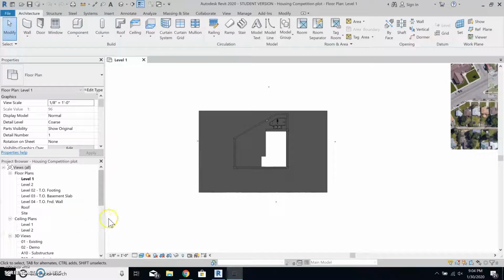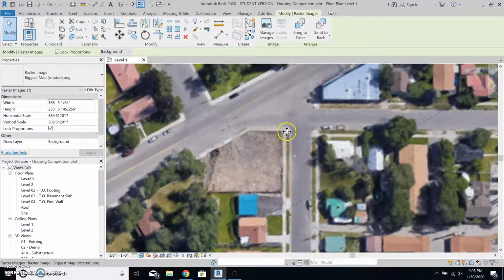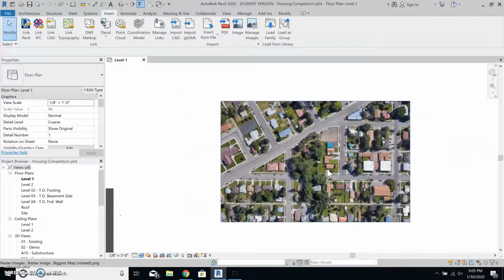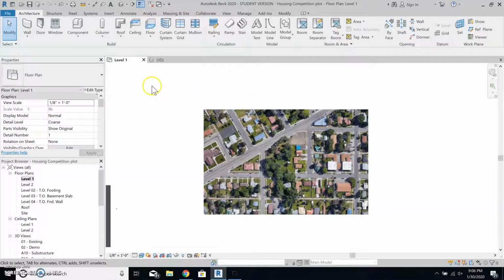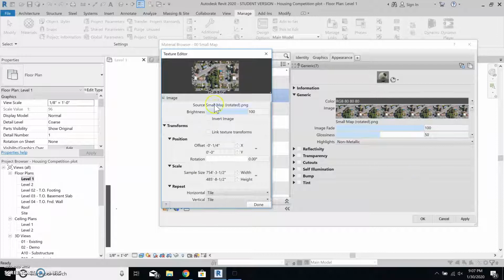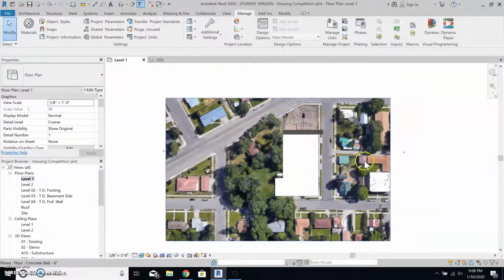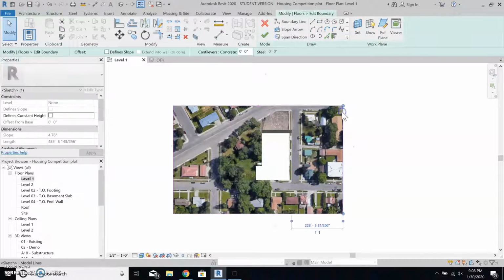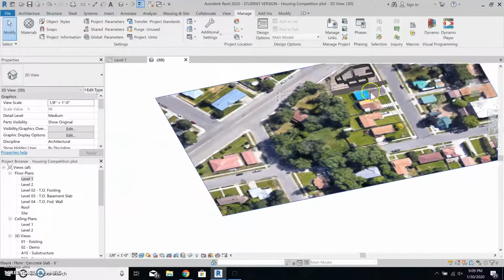Creating Realistic Environment for Lumion